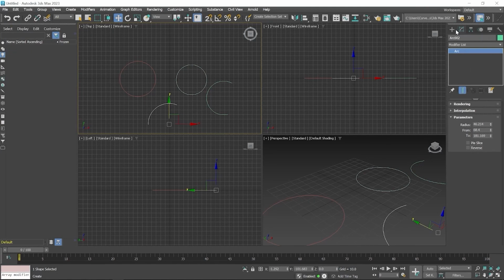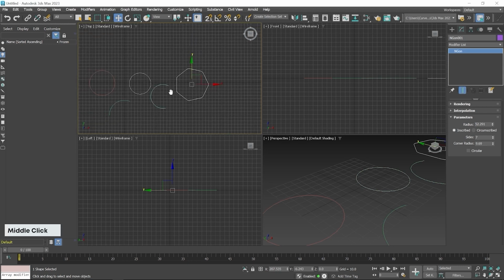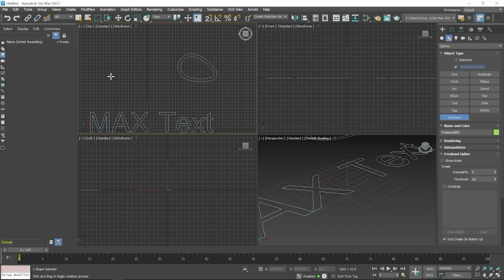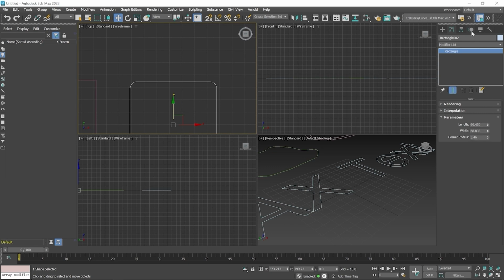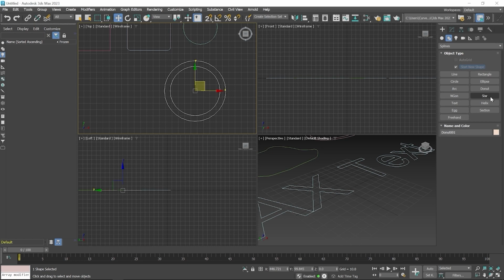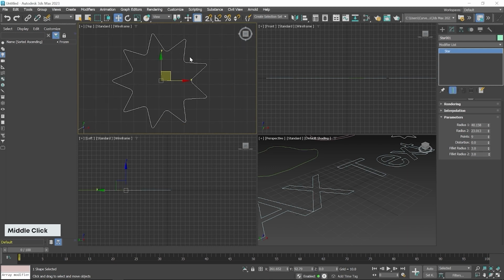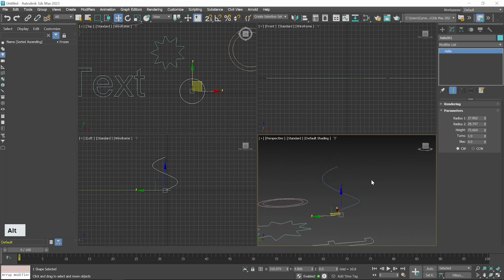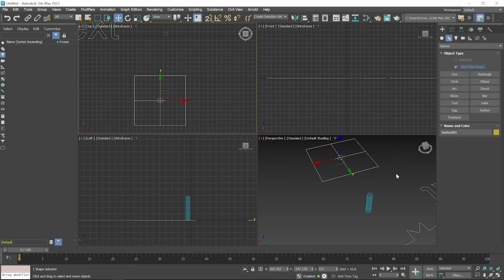Introduction of Splines Pt02 | 3ds Max Essential Training 2023-24